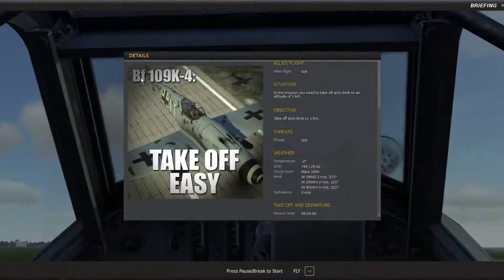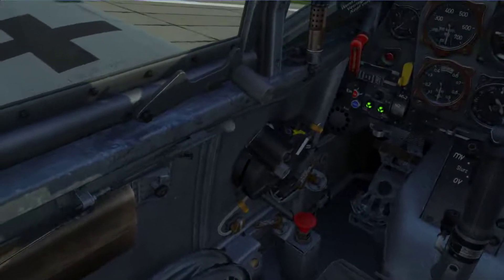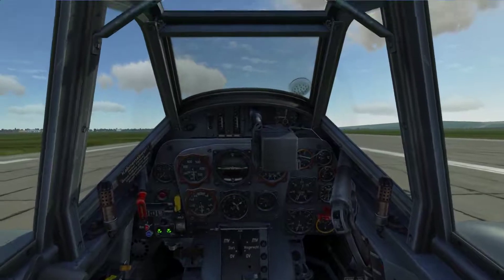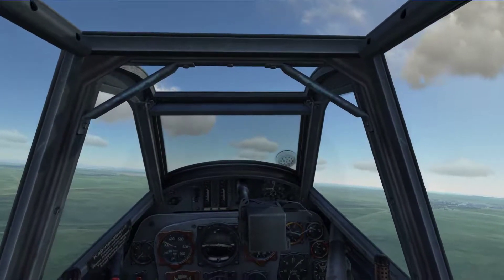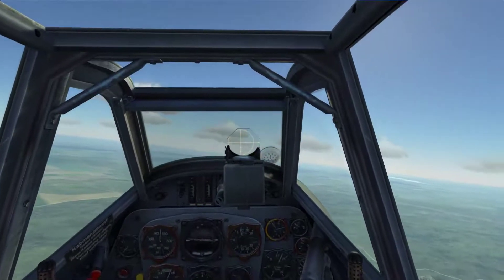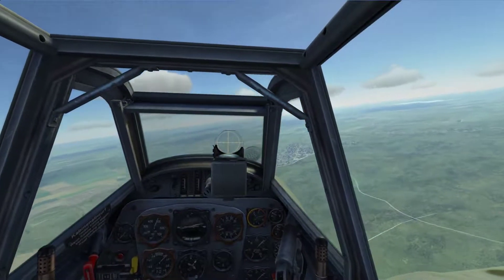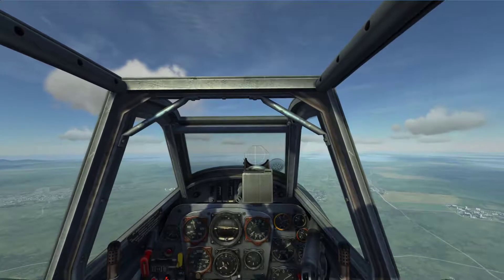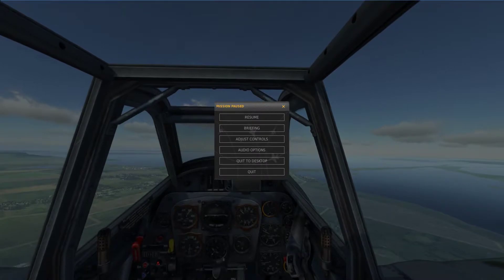DCS: Bf-109 - Takeoff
I almost wreck my 109, but almost only counts in horseshoes and hand grenades. I also rant about aerodynamics, dynamic stability, center of gravity, and fly-by-wire systems, if you're interested.